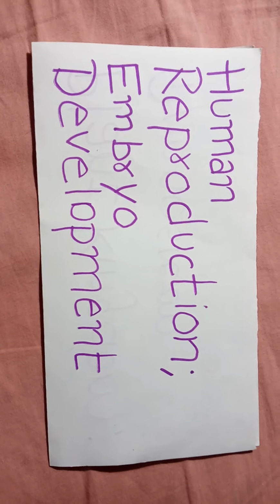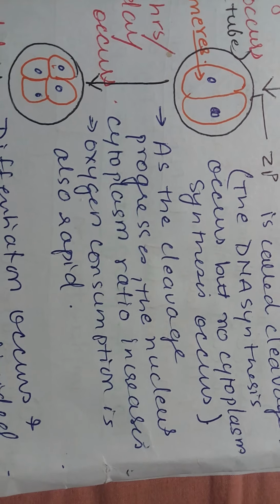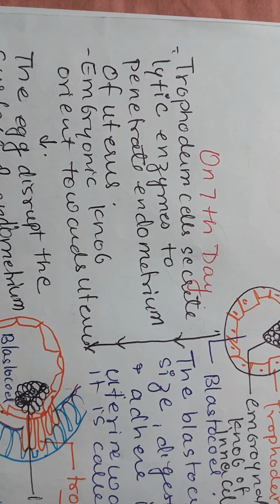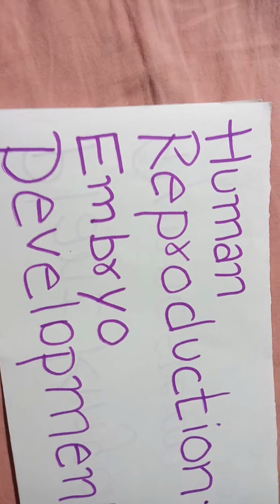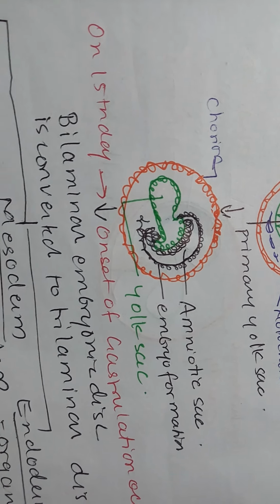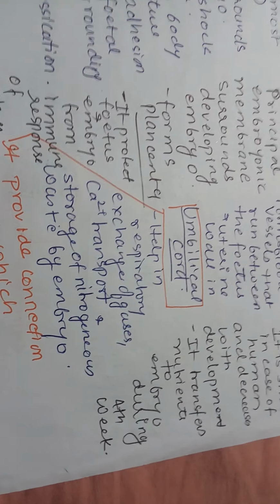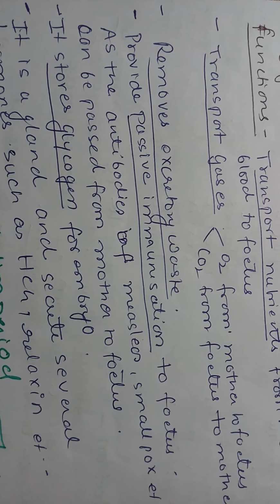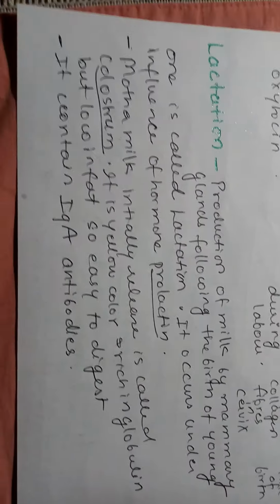Embryonic Development,Human Reproduction,10 August 2020